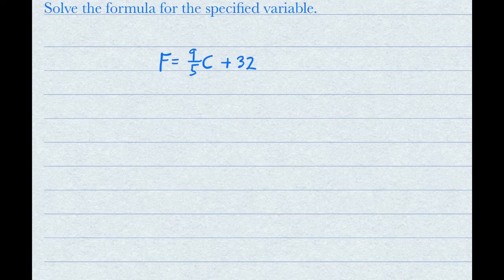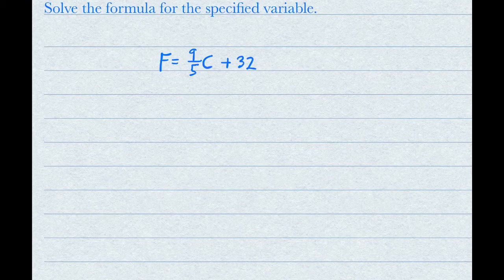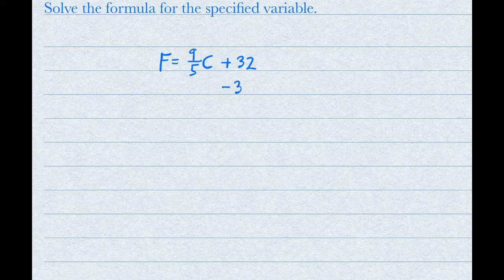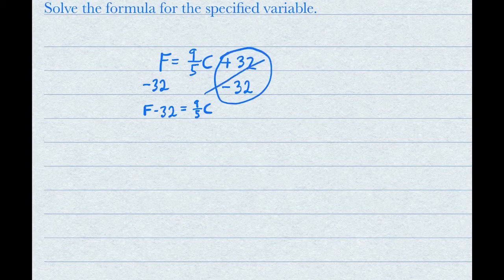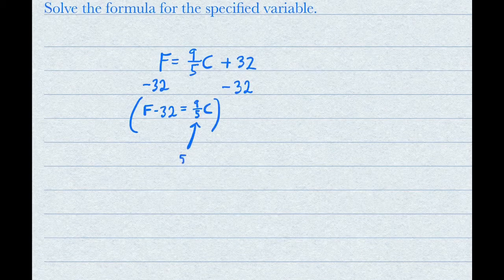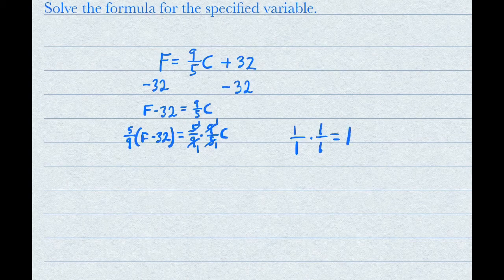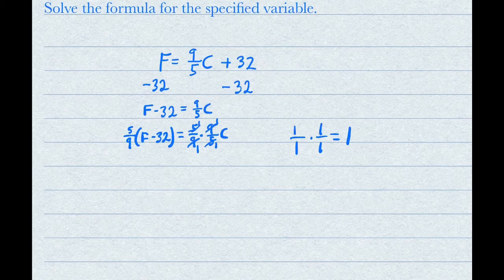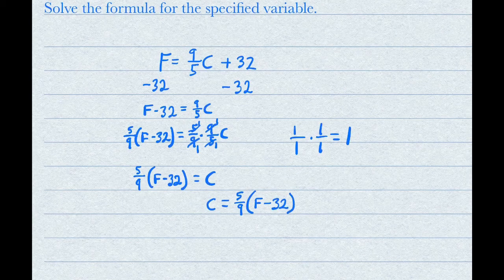Solve the formula for the specified variable, Part 2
This video shows you how to solve a formula for a specific variable.